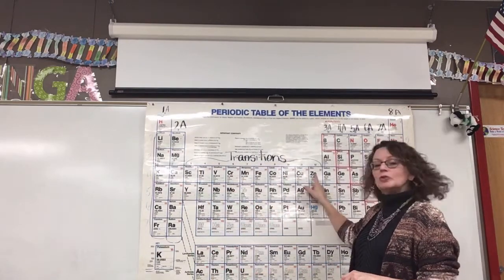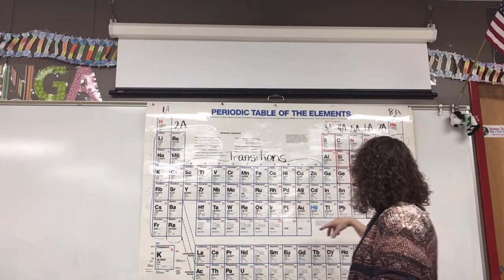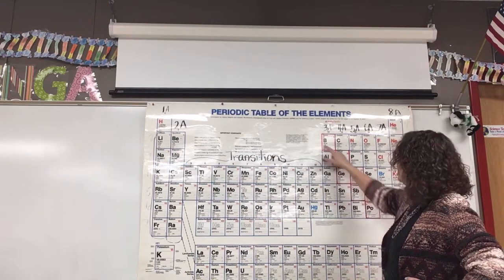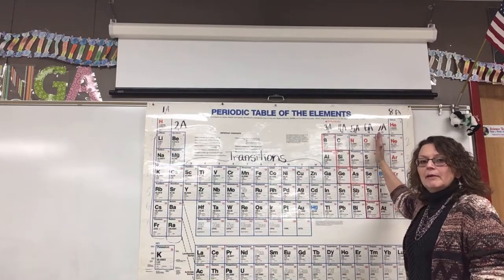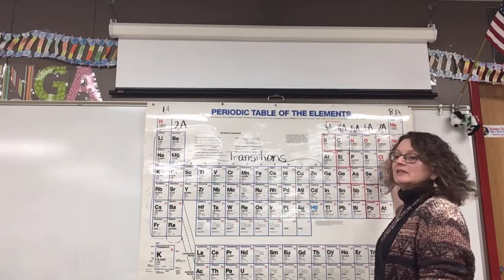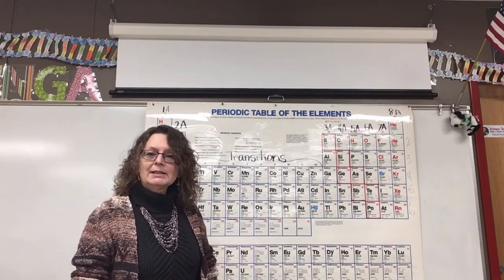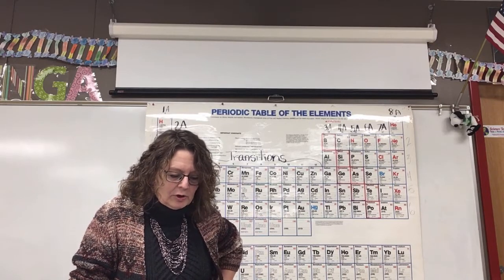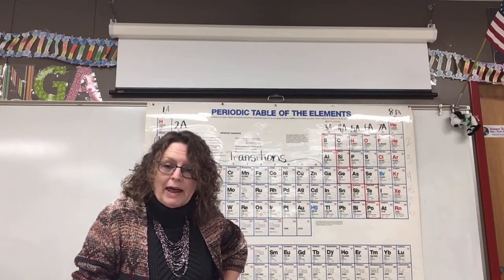eLearning Feb. 3 Periodic Table Reinforcement